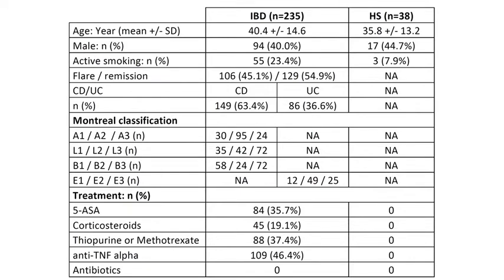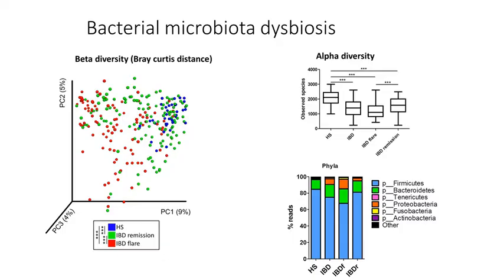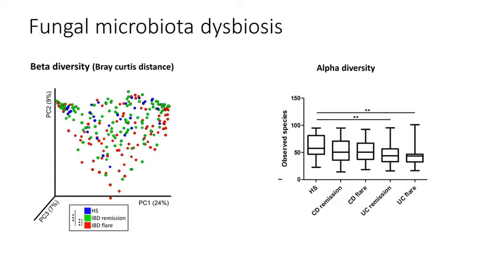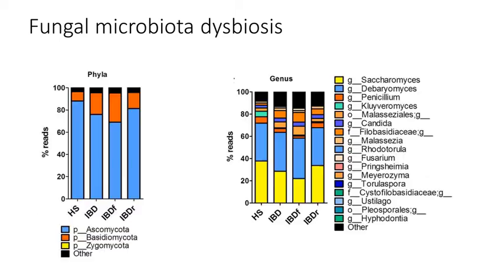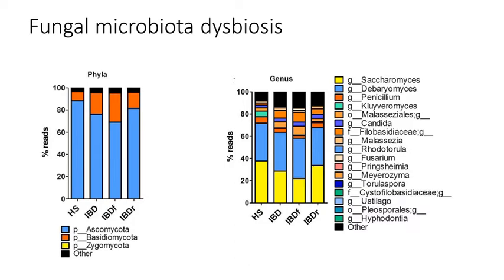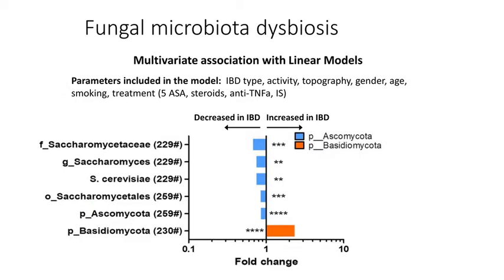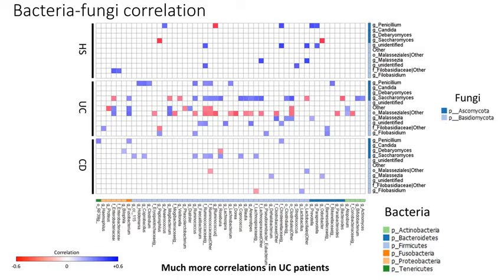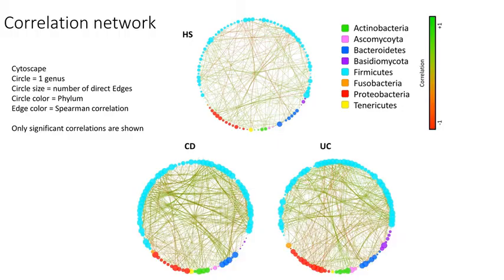Fungal microbiota dysbiosis in inflammatory bowel disease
To cite: Sokol H, Leducq V, Aschard H et al. Fungal microbiota dysbiosis in IBD. Gut 2017;66:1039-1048.

Objective

The bacterial intestinal microbiota plays major roles in human physiology and IBDs. Although some data suggest a role of the fungal microbiota in IBD pathogenesis, the available data are scarce. The aim of our study was to characterise the faecal fungal microbiota in patients with IBD.

Conclusions

Besides bacterial dysbiosis, our study identifies a distinct fungal microbiota dysbiosis in IBD characterised by alterations in biodiversity and composition. Moreover, we unravel here disease-specific inter-kingdom network alterations in IBD, suggesting that, beyond bacteria, fungi might also play a role in IBD pathogenesis.